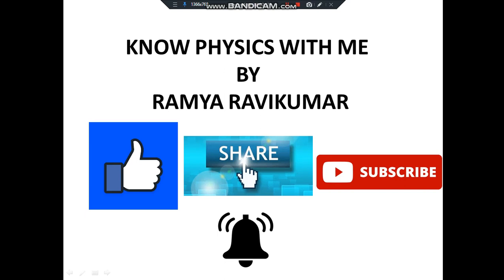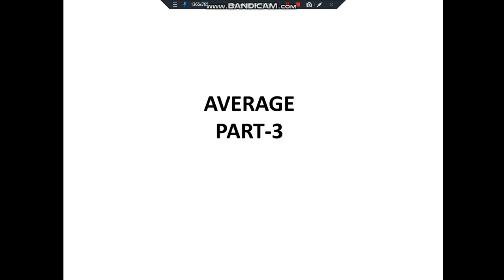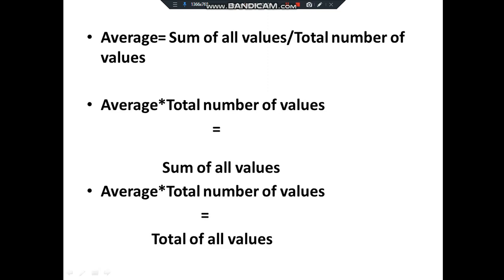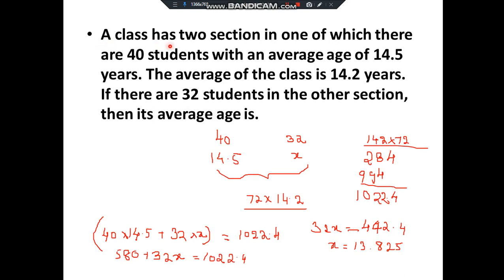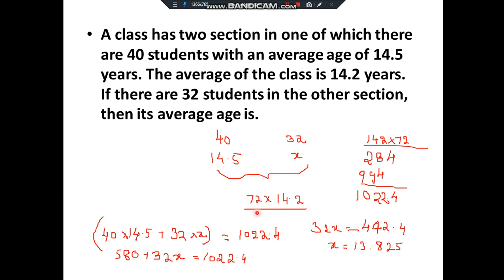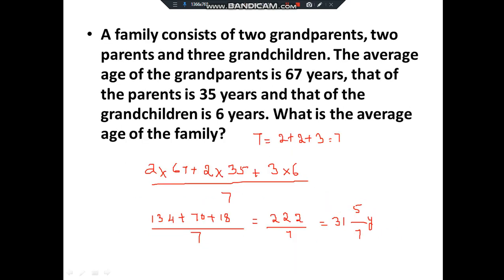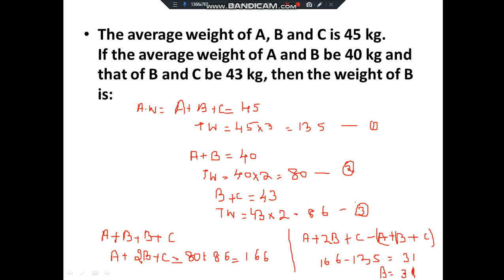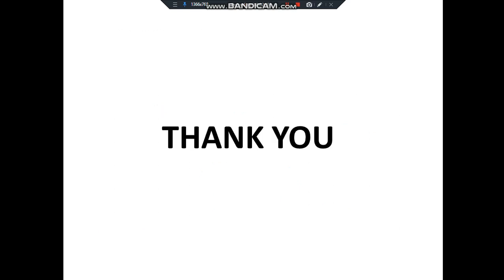SSC-Quantitative aptitude-Average 3- Application problems-Shortcuts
This video gives a clear idea of some average based application problems  and some shortcuts to crack some questions easily